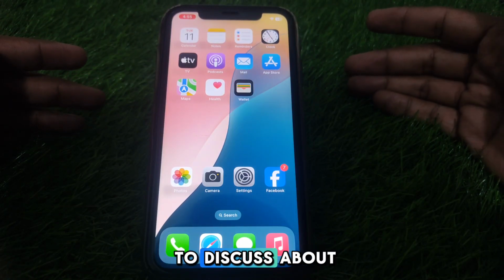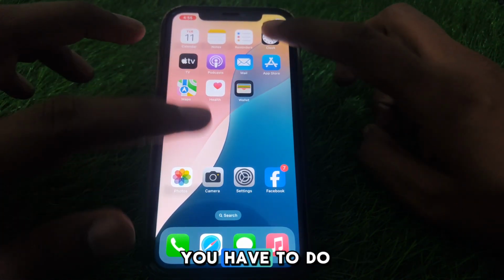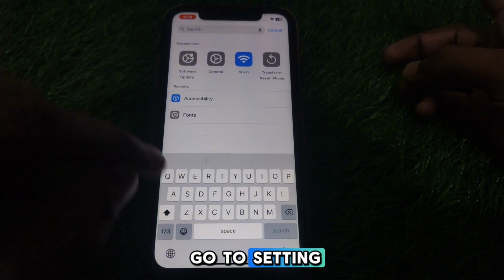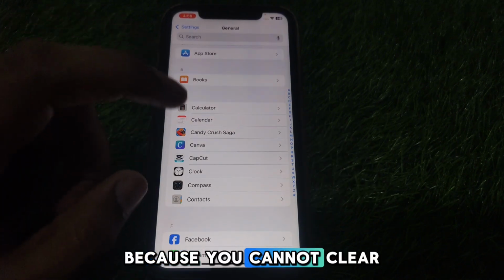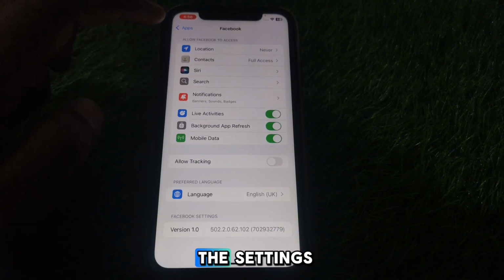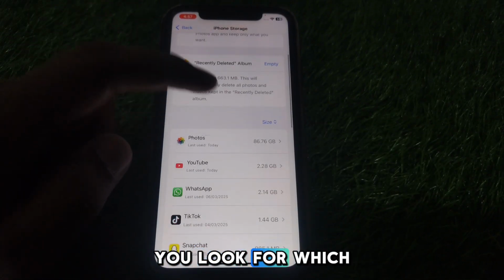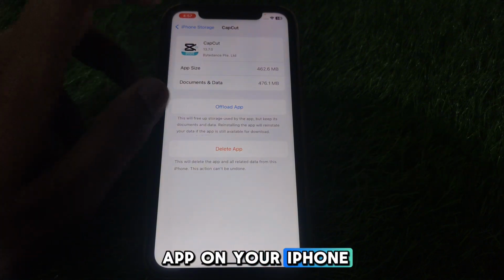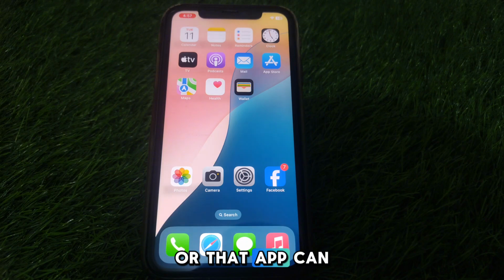How to Clear Cache on iPhone iOS 18 | Free Up Space & Boost Performance!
Is your iPhone running slow or low on storage? Clearing cache can help speed up your device and free up valuable space! In this video, I’ll show you how to clear cache on your iPhone running iOS 18, step by step. Whether it's Safari cache, app cache, or system storage, this guide covers everything you need to know!

🔹 What You’ll Discover in This Video:
✔️ How to clear Safari cache and browsing data
✔️ How to delete app cache and junk files
✔️ How to free up system storage on iPhone
✔️ Best tips to keep your iPhone running smoothly

📌 Timestamps:
00:00 - Intro
00:30 - Why clearing cache is important
01:15 - How to clear Safari cache
02:30 - How to delete app cache on iPhone
04:00 - How to free up system storage
05:00 - Best cache cleaning tips for iOS 18
06:00 - Outro

How to clear cache on iPhone iOS 18

Delete app cache on iPhone iOS 18

Free up space on iPhone iOS 18

iPhone storage cleanup iOS 18

Speed up iPhone by clearing cache

Remove junk files from iPhone iOS 18

How to clear Safari cache on iPhone

iPhone running slow how to fix

iOS 18 storage management tips

Best ways to free up storage on iPhone

Delete system cache iPhone iOS 18

iPhone optimization tips iOS 18

How to clean up iPhone storage fast

iOS 18 new features cache management

How to reset iPhone system cache

iPhone slow performance fix iOS 18

Clear background apps cache iPhone

Best storage tips for iPhone iOS 18

How to clear iPhone app cache manually

iOS 18 hidden tricks to free up space